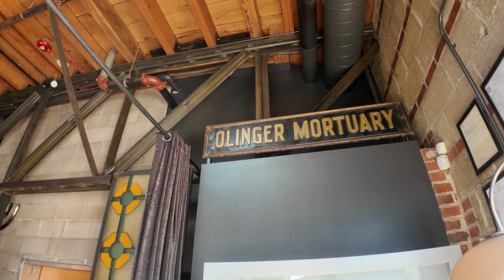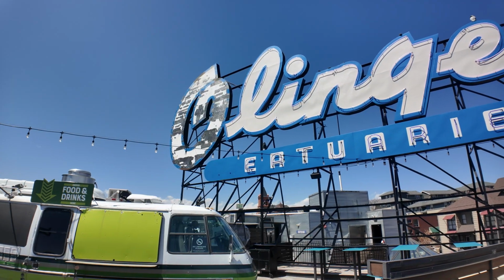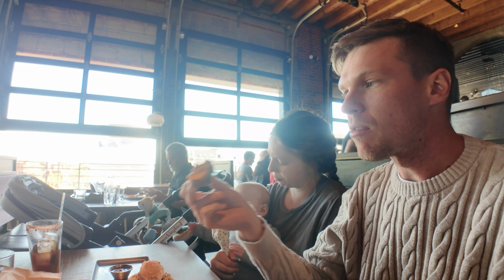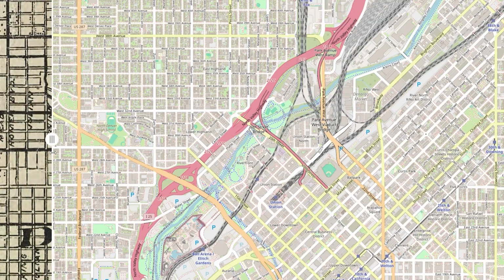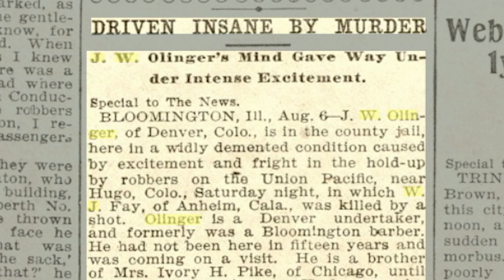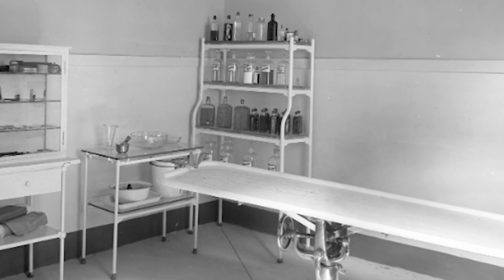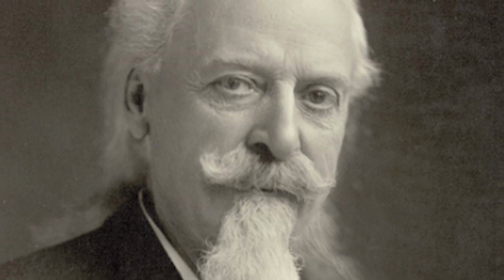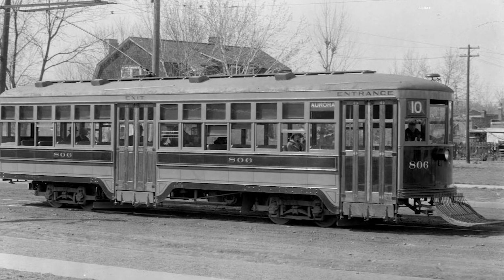First Funeral Home: Highlands Denver History of the Olinger Family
From Mortuary to Rooftop Bar: The Wild Story Behind Denver’s Linger Restaurant

What if I told you one of Denver’s hippest restaurants used to be a funeral home? And not just any funeral home — this was the headquarters of the Olinger family, pioneers of modern mortuary science in the American West.

In this episode of Radically Colorado, we explore how a family from Santa Fe quietly built an empire around the most universal human experience — death — and in doing so, helped shape Denver’s identity. Today, the Olinger Mortuary building at 16th and Boulder Street lives on as the iconic Linger Eatuary, a rooftop restaurant with a cheeky name and a hauntingly beautiful backstory. Just down the hill is Little Man Ice Cream, serving scoops on the same grounds where hearse processions once passed.

🕯️ The Olinger Legacy
The Olinger story begins in 1890, when John W. Olinger and his wife Emma moved to Denver from Santa Fe and opened their first mortuary at 15th and Platte. After John’s death in 1900, their son George Washington Olinger, Sr., just 18 years old, stepped into leadership — and would go on to revolutionize the death care industry.

In 1908, George built what many consider to be the first purpose-built mortuary in the Rocky Mountain region — the massive 18,000-square-foot facility at 2600 16th Street. This building, with its grand arches and elevated hilltop view of downtown Denver, wasn’t just practical — it was symbolic. It told Denver that death could be honored with beauty, dignity, and space for community.

The Olingers introduced the concept of “slumber rooms,” private areas where families could view their loved ones — a radical shift from the tradition of displaying the deceased at home. It was a move toward more compassionate and professional end-of-life care.

In 1917, George W. Olinger founded the National Selected Morticians (now Selected Independent Funeral Homes), a national organization that elevated standards in the funeral industry. That same year, the mortuary made national news when it held the body of Buffalo Bill Cody during a months-long legal battle between Colorado and Wyoming over where he would be buried.

💼 Expansion and Innovation
By the mid-1900s, Olinger Mortuaries had expanded across the Denver metro area. They purchased the former Rex B. Yeager Mortuary at Speer and Sherman, built another location at East Colfax and Magnolia, and added facilities in Englewood. In 1950, they constructed a two-story heated garage that could house fifty vehicles for guests — a Colorado innovation that combined hospitality and practicality.

Then came the rebirth.

In the early 2000s, the Highlands neighborhood underwent a renaissance. Young professionals, artists, and restaurateurs reimagined the area. The former mortuary was converted into a mixed-use space with boutiques, bars, and Linger, which cleverly embraced its past with dark humor and reverence. The Highland Bridge, opened in 2006, connected this once-quiet hilltop to downtown, making the neighborhood one of the most vibrant in Denver today.

🕰️ A Place Where History Still Lingers
This building has held bodies, secrets, prayers, and memories — more than 45,000 funerals took place here. And now, it holds laughter, conversation, and life. It’s a physical reminder that places can evolve without erasing what came before.

We created this episode to shine a light on the legacy beneath the surface — the stories that most Denverites walk past without ever knowing.

🎥 Filmed on-site at Linger Eatuary and Little Man Ice Cream in Denver, CO
🧡 Thank you to all the locals and historians who keep stories like this alive.

Did you know you were standing on Denver mortuary history?

00:00 Intro
00:49 Linger Eatuaries
03:33 J.W. Olinger Founder
04:59 J.W. goes insane
06:49 George Olinger Takes Over
10:41 Brunch Time
11:56 Little Man Ice Cream